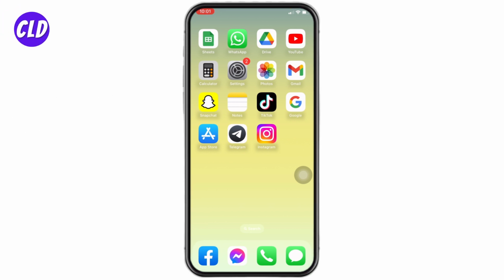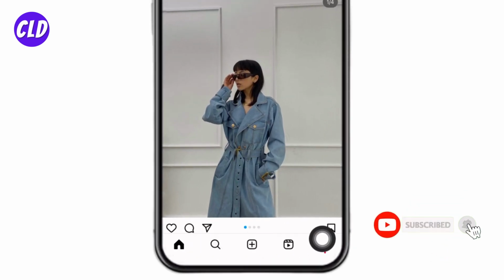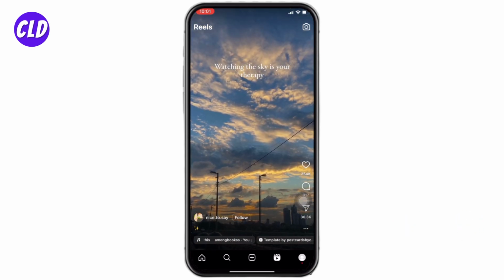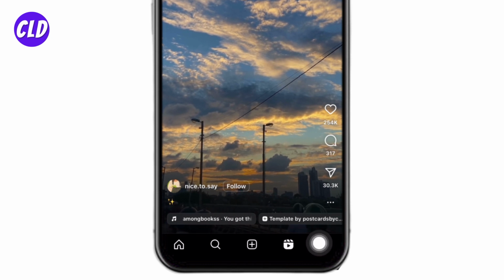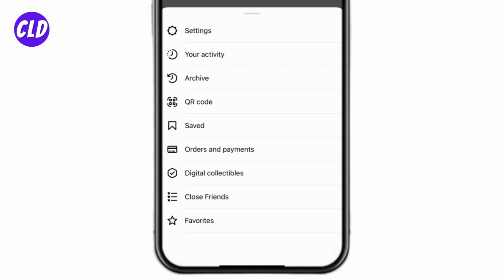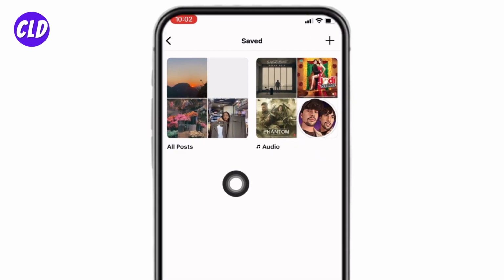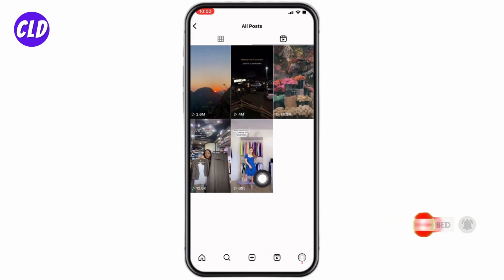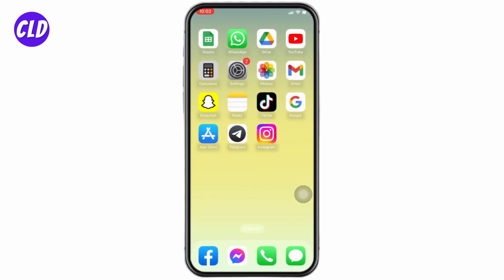How To Find Saved Reels On Instagram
In this video, we will show you how to find and access your saved Reels on Instagram. Instagram's Reel feature has become incredibly popular, allowing users to create short, fun videos that can be saved for later viewing. However, locating these saved Reels can be a bit tricky for some users.

We have put together a quick and simple guide to help you find your saved Reels on Instagram. We will walk you through each step, from opening the Instagram app and logging into your account, to access your saved Reels from your profile page.

By following our guide, you will be able to easily find and access your saved Reels on Instagram, making it easier than ever to enjoy your favorite content whenever you want. Whether you're a frequent Instagram user or just getting started, this video is sure to be a helpful resource.

00:00 How To Find Saved Reels On Instagram
00:09 Open Instagram
00:16 Save Any Instagram Reel
00:27 Find Saved Reels On Instagram